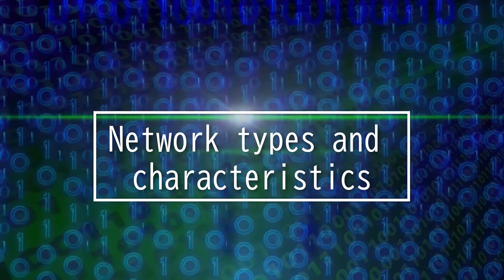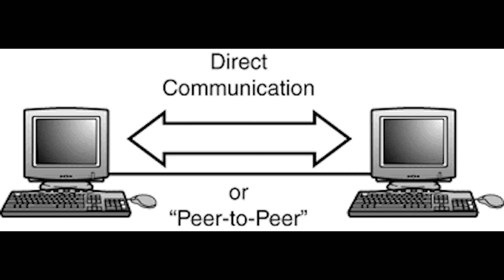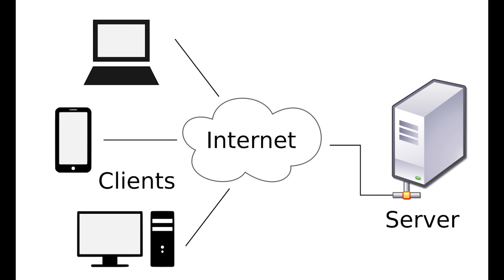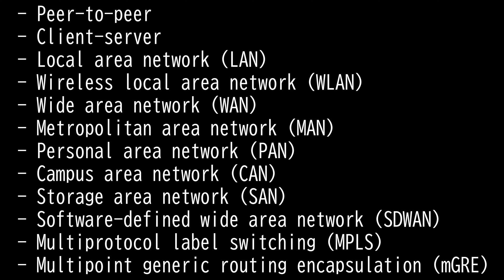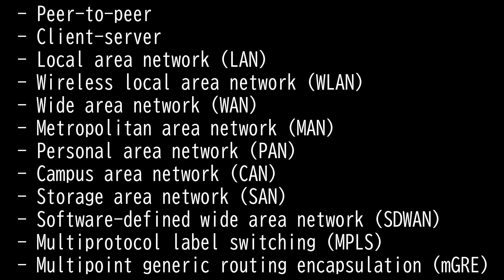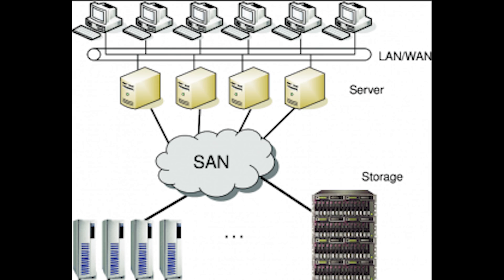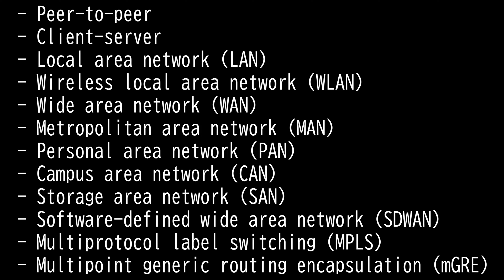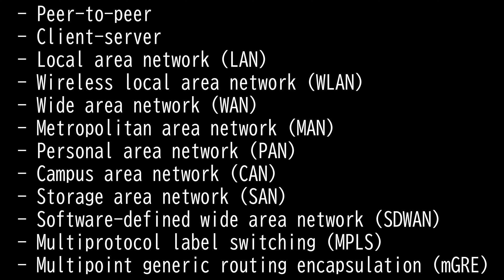Different Network types and characteristics - CompTIA Network+ N10-008 Domain 1.8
Network types and characteristics
- Peer-to-peer
- Client-server
- Local area network (LAN)
- Metropolitan area network (MAN)
- Wide area network (WAN)
- Wireless local area network (WLAN)
- Personal area network (PAN)
- Campus area network (CAN)
- Storage area network (SAN)
- Software-defined wide area network (SDWAN)
- Multiprotocol label switching (MPLS)
- Multipoint generic routing
 encapsulation (mGRE)